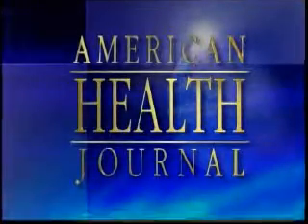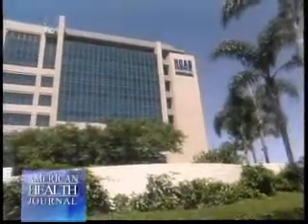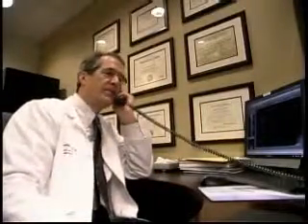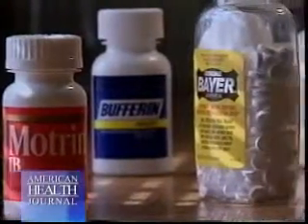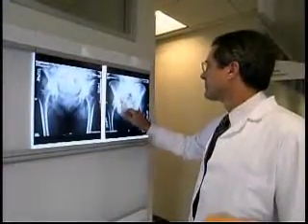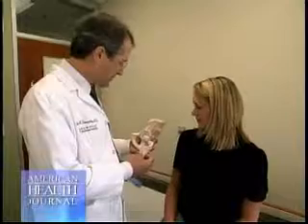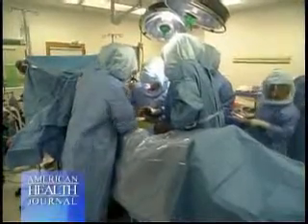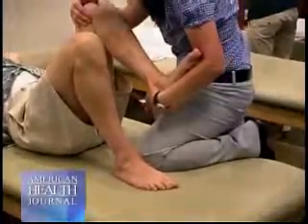Dr. Gausewitz - American Health Journal - Newest Developments in Hip Replacement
Dr. Gausewitz appears on American Health Journal and discussed the newest developments in hip replacement.